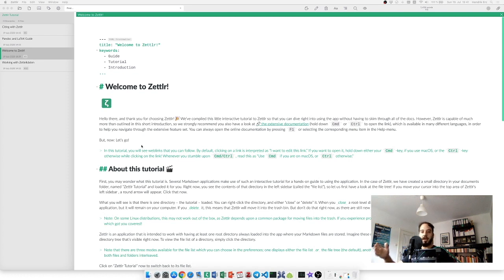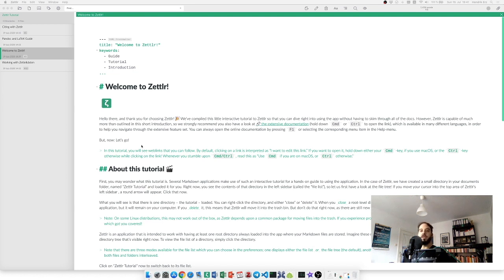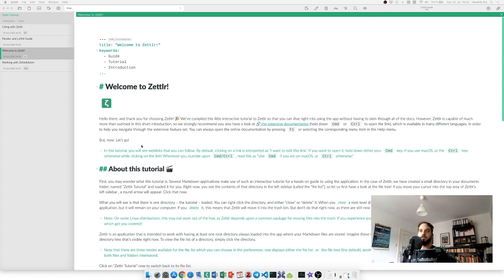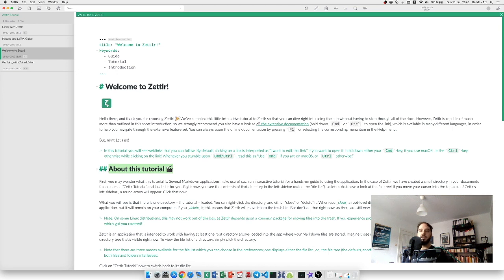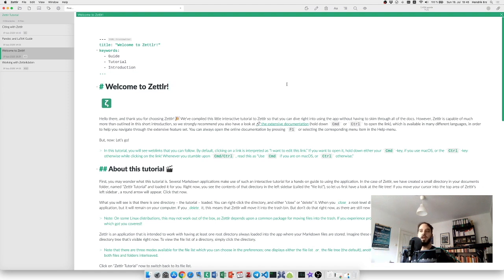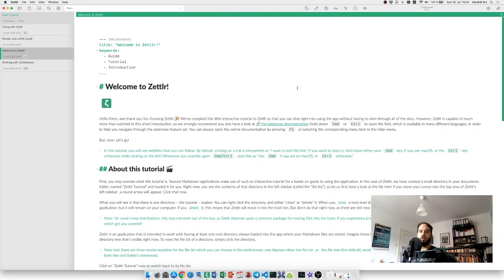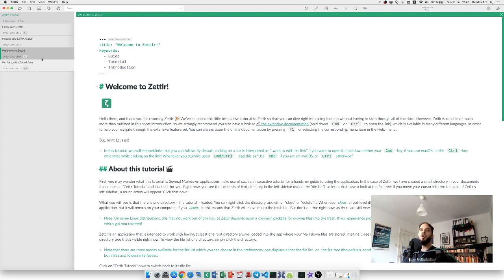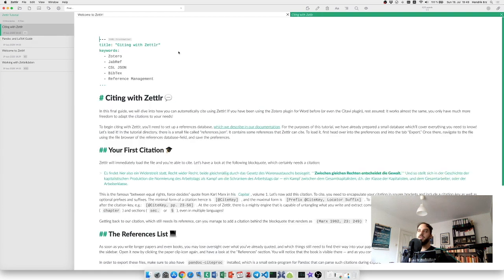[[Zettlr HowTo]] #003: The Editor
The [[Zettlr HowTo]] video series aims at introducing many of the features of the application to you. The series is meant as a starting point for learning about the features and sums up the gist of each of the presented feature in a succinct way. That being said, make sure to read the documentation in order to fully grasp each feature and learn more in depth about it. Also, please make sure to join the community in order to receive and give help!

The third introductory video will explain the editor in in depth. You will learn about the differences between Zettlr and Word processors, between WYSIWYM (What You See Is What You Mean) and WYSIWYG (What You See Is What You Get) and learn the basics on Markdown and the document tabs.

### Community

### Credits